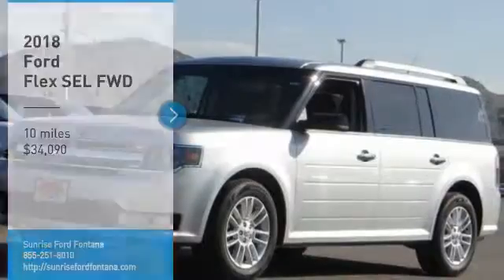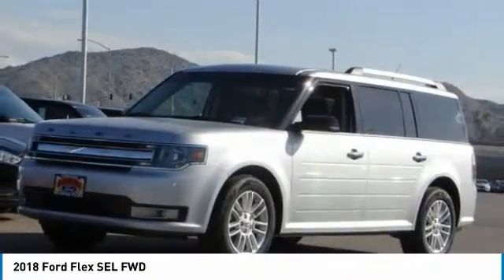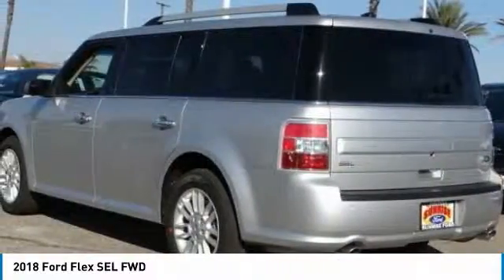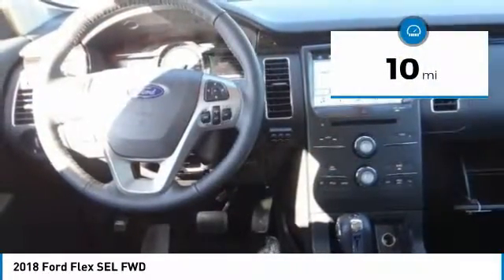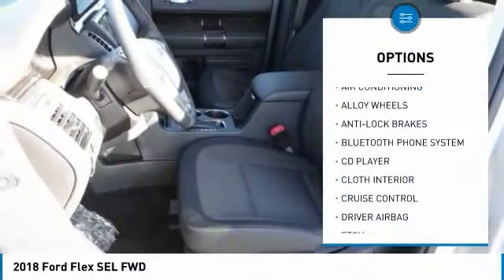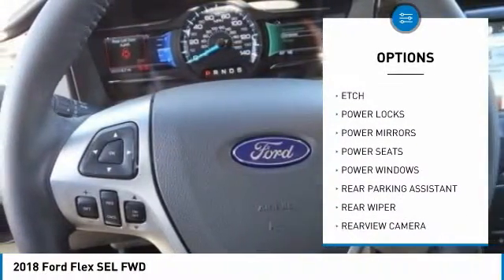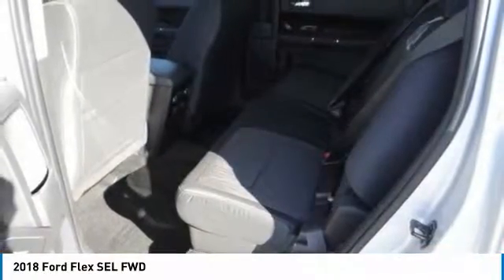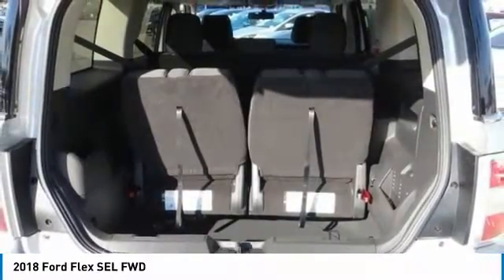2018 Ford Flex Fontana, Chino, Norco, Moreno Valley, San Bernardino, CA FJ1877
2018 Ford Flex SEL FWD

16005 VALLEY BLVD.

SUNRISE FORD FONTANA: PROUDLY SERVING FONTANA, CHINO, NORCO, MORENO VALLEY, SAN BERNARDINO, AND SURROUNDING SOUTHERN CALIFORNIA LOCATIONS. THIS INGOT SILVER 2018 Ford FLEX IS EQUIPPED WITH A 3.5L Ti-VCT V6, AUTOMATIC TRANSMISSION, AND RECEIVES AN ESTIMATED 16 City/23 Hwy MPG. FONTANA, CA 92335. FONTANA, CA  CHINO, CA  NORCO, CA  MORENO VALLEY, CA  SAN BERNARDINO, CA 2018 Ford FLEX SEL FWD Stock #: FJ1877 | VIN: 2FMGK5C84JBA15992 | 2018 Ford Flex SEL FWD Sunrise Ford Fontana